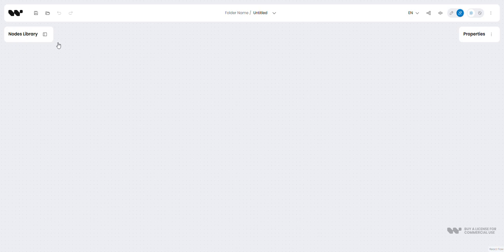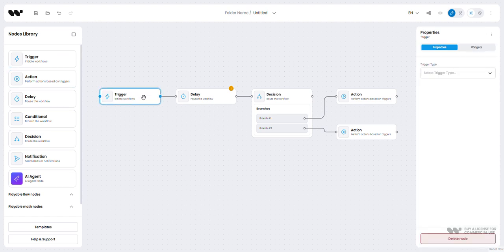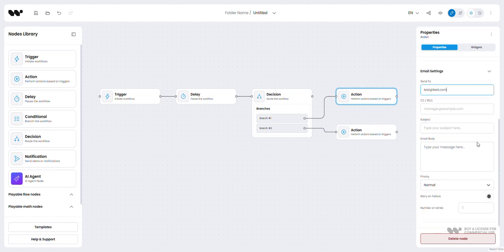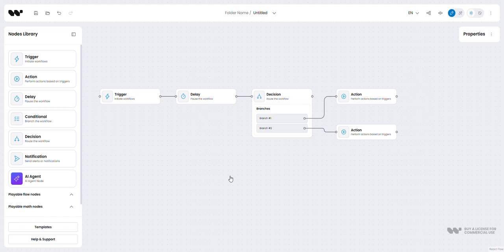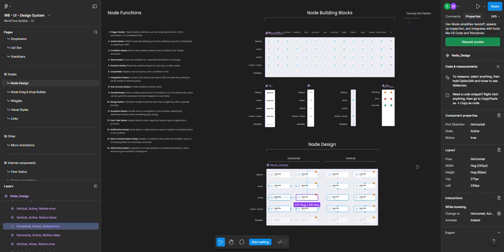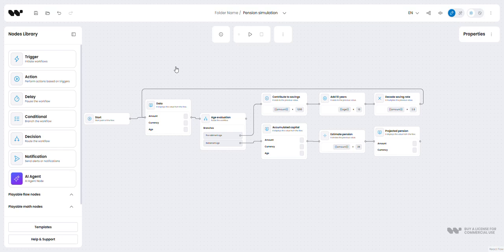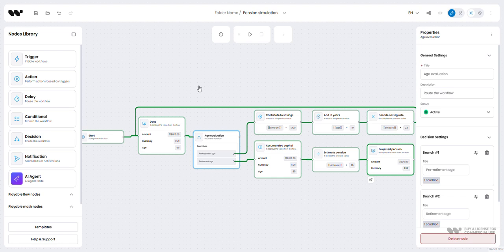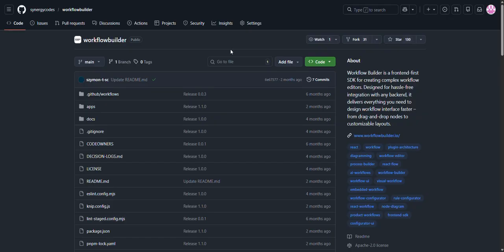Workflow Builder Demo – Embed a Production-Ready Workflow Editor Into Your Product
See what Workflow Builder actually looks like in action.

This demo walks through the core product experience of Workflow Builder — a frontend-only SDK for embedding a production-ready workflow editor into your own product. Instead of building workflow UI from scratch, you start from a ready-made editor, customize it to your use case, and connect it to your own backend execution.

In this video, we show not just what Workflow Builder is, but also what it enables: a fully functional workflow interface your team can own, extend, and ship faster.

In this demo, you’ll see:
- the visual workflow canvas and node-based editor in action
- the node library and how workflows are built visually
- the dynamic properties panel used to configure nodes and edges
- the flow runner, showing the workflow result and execution output
- the design system behind Workflow Builder and how the interface is structured
- the UI components and patterns that make the editor production-ready out of the box
- how Workflow Builder can serve as a foundation for AI orchestration, automation, and other workflow-driven products
- what the final workflow experience looks like for teams building commercial software

This is not a generic automation platform demo. It is a walkthrough of a white-label workflow editor SDK that gives product teams a ready visual layer they can embed, customize, and scale.

What Workflow Builder is:
Workflow Builder is a frontend SDK for building visual workflow products. It gives you a ready-made workflow editor interface with:
- canvas
- nodes
- connections
- configuration panels
- built-in UX patterns
- design system support
- extensible React-based architecture

You can adapt the UI, nodes, and behavior to your own product while keeping full control over:
- backend execution
- business rules
- integrations
- pricing and usage limits

What Workflow Builder is not:

Workflow Builder is not an off-the-shelf automation platform and not a locked runtime. It is the workflow UI layer — a production-ready interface that you embed into your own application and connect to your own execution engine.

Who this demo is for:
This video is especially relevant for:
- SaaS founders
- CTOs
- product teams
- React developers
- teams building AI workflow tools
- companies creating internal automation or orchestration products

If you’re considering whether to build a workflow editor in-house, use an external platform, or start from a customizable SDK, this demo will help you understand what Workflow Builder offers.

Why watch this demo:
Building a great workflow editor takes much more than drawing nodes on a canvas. It requires strong UX patterns, scalable architecture, configuration flows, and a design system that works in real products.

This demo shows how Workflow Builder helps teams skip that infrastructure work and start from a workflow interface that is already designed for production.